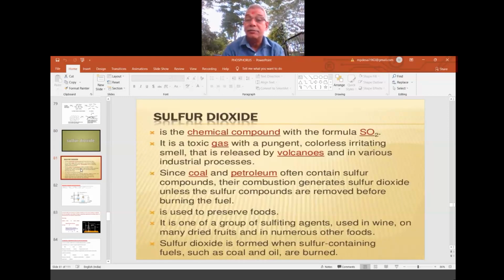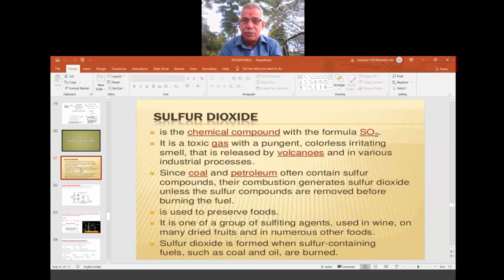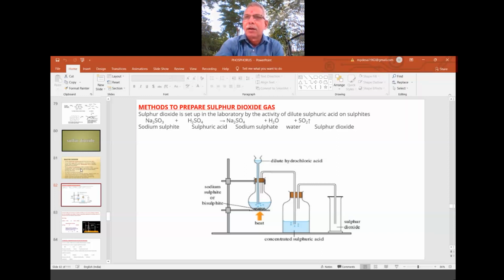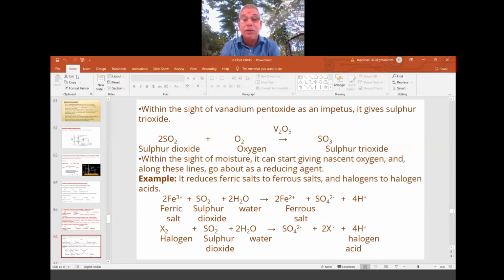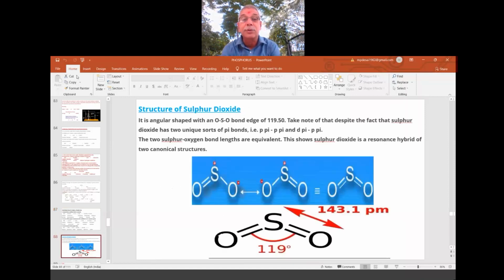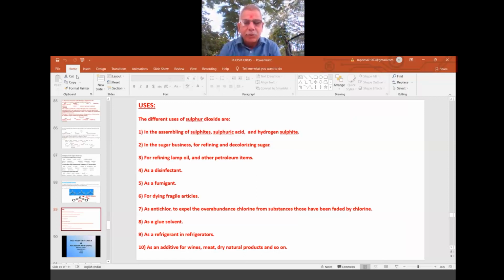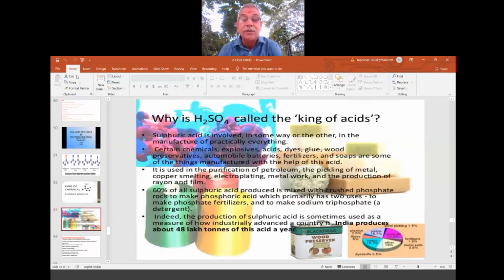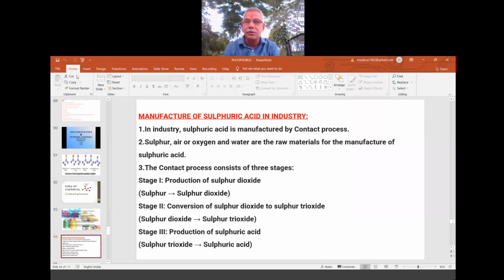P BLOCK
SULPHUR DIOXIDE AND OXO ACIDS OF SULPHUR
12 CLASS CHEM FOR 15 SEPT